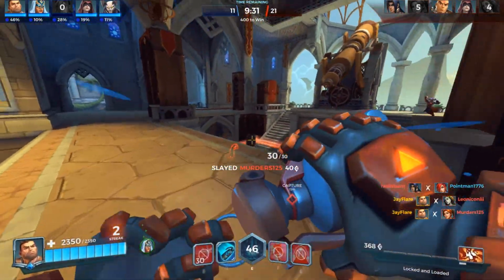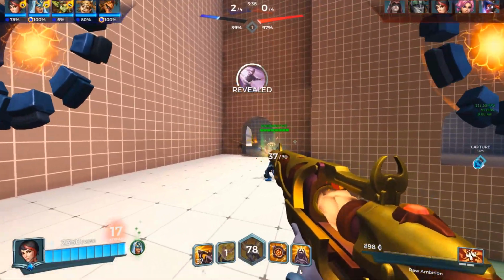Paladins- OB 65 Drafting Guide, Last One of Season 1!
OB 65 is the last patch before Season 2. In order to make sure OB 66 is a great update Hi-Rez has extended Season 1 by 40 days. So I figured it'd be best to make sure you guys had a drafting guide to help you rank up or grind out season exclusive rewards. Keep in mind that Terramorph Drogoz and the "Forged In Battle" title won't be obtainable after this season is over. So go out and get them!